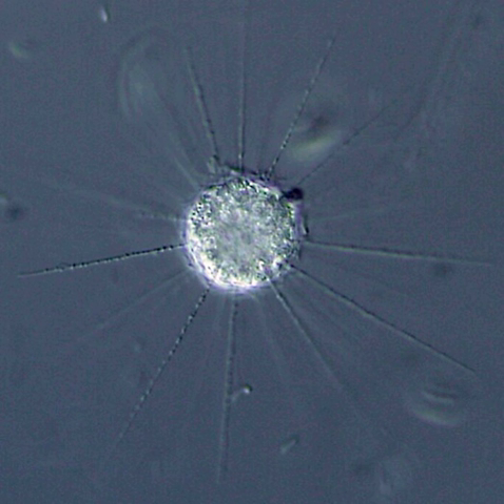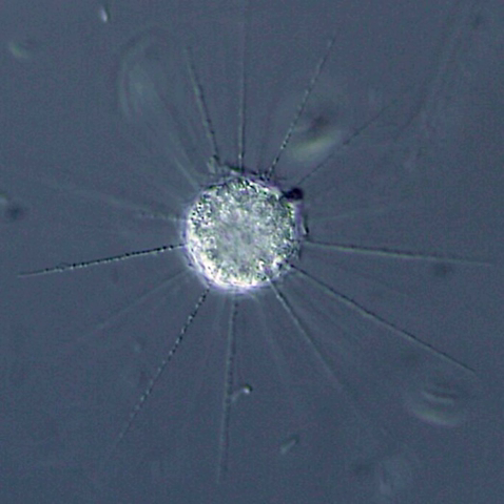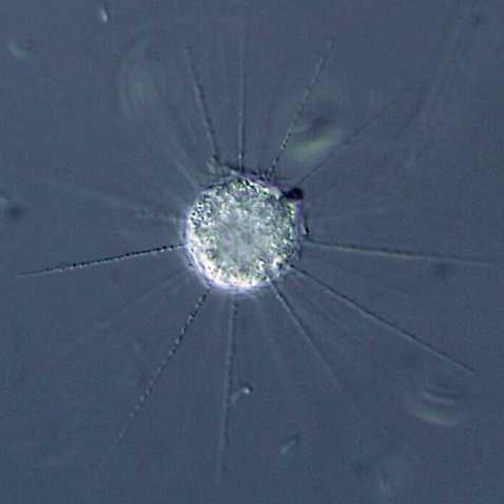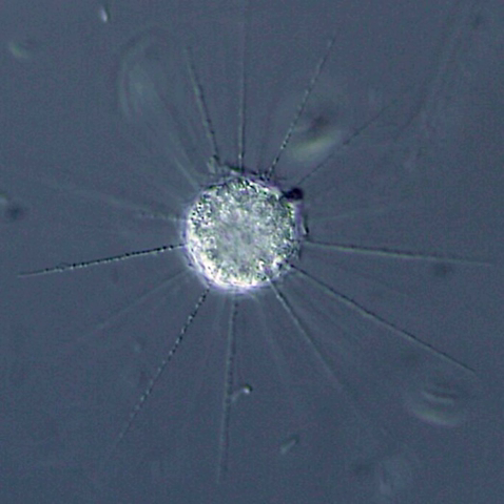Centroheliozoa | Wikipedia audio article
This is an audio version of the Wikipedia Article:
Centroheliozoa

SUMMARY
The centrohelids or centroheliozoa are a large group of heliozoan protists.  They include both mobile and sessile forms, found in freshwater and marine environments, especially at some depth.